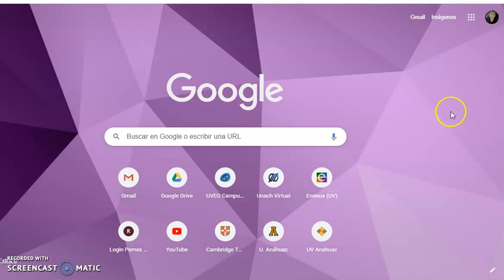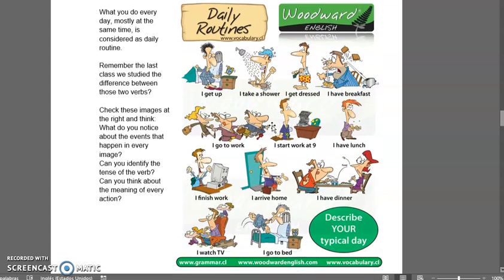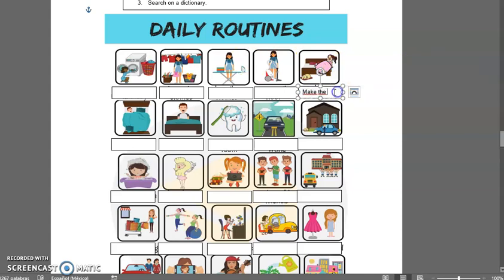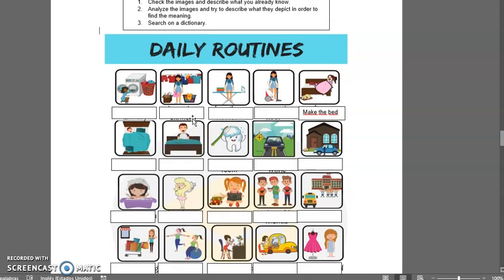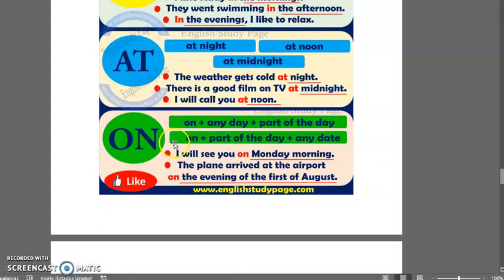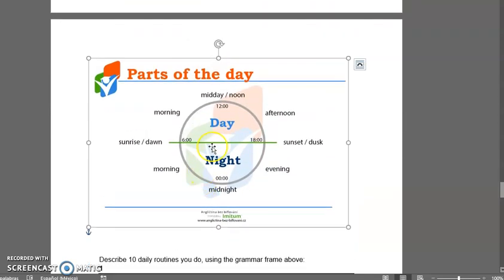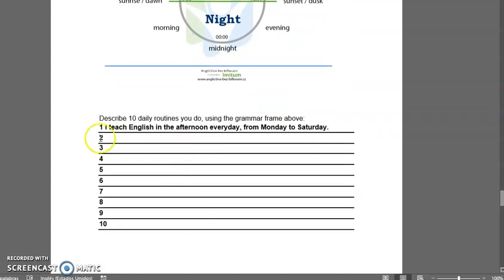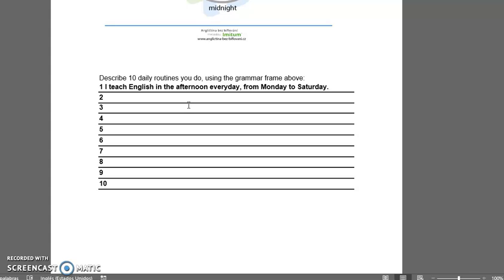Teaching grammar and vocabulary U4 T3 Act 6 Video class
Presenting a grammar and vocabulary video tutorial.